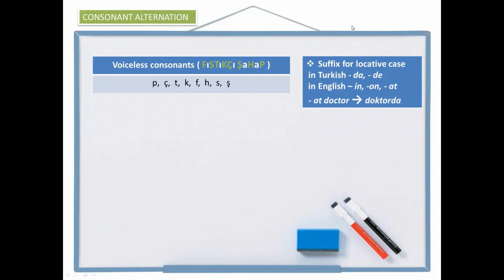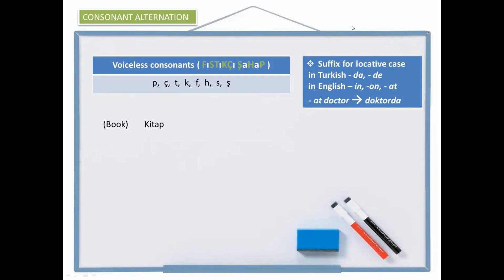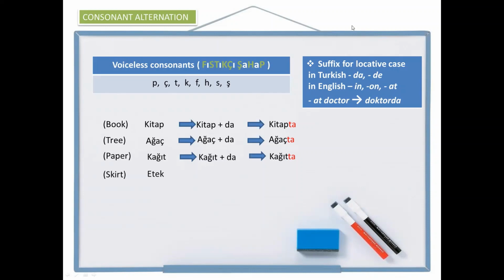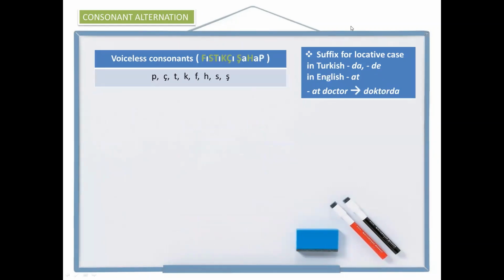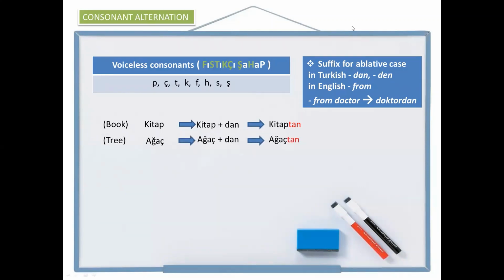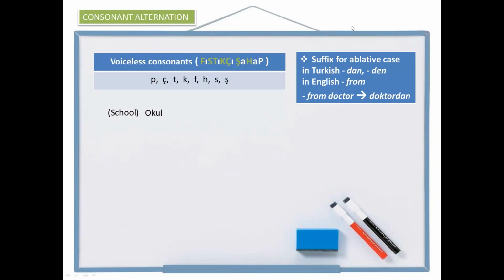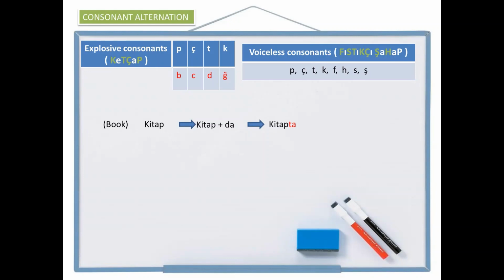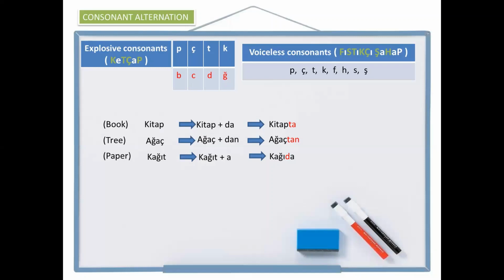Learn Turkish Lesson 7 - Consonant Alternation 2 (Ünsüz Değişimi)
⛔UDEMY A1/A2 Tutorial

Turkish Grammar: Consonant Alternation | Learn the Consonant Alternation rule in Turkish. Then improve your Turkish by practicing.
Türkçe Gramer: Ünsüz Değişimi | Türkçedeki Ünsüz Değişimi kuralını ve konuşma içinde nasıl kullanacağınızı günlük hayatta sıkça kullanılan kelimeler üzerinden öğrenin. Sonra da pratik yaparak Türkçenizi geliştirin.